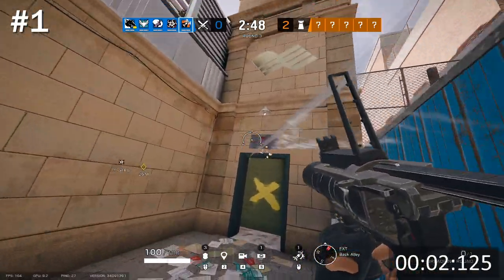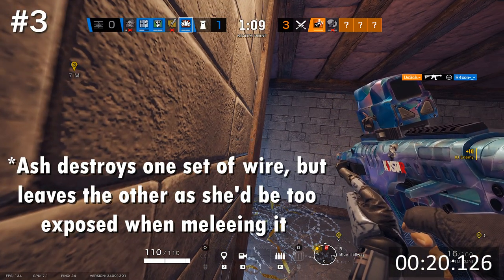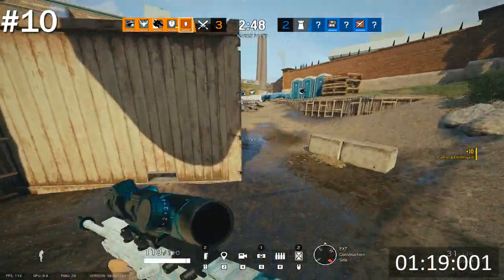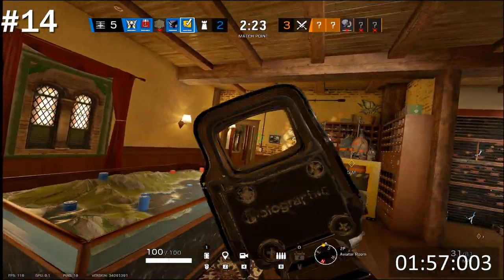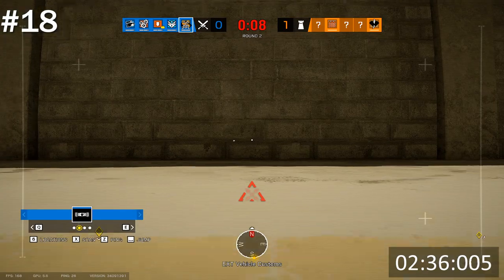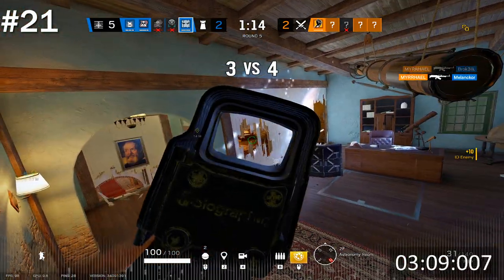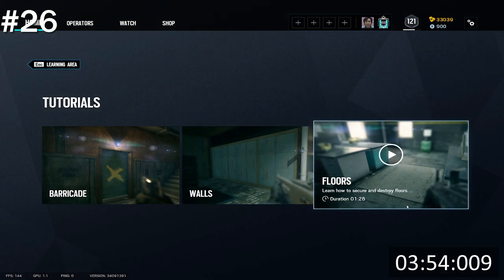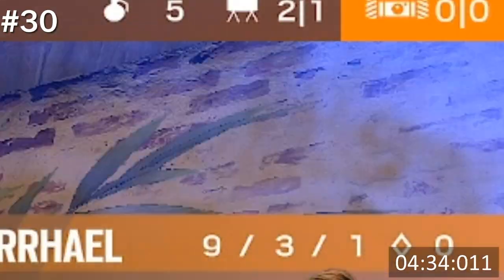30 Rainbow Six Siege Tips and Tricks in 5 Minutes (2021)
30 (possibly) useful yet random Tips and Tricks for Rainbow Six Siege in 2021, Y6S3 Crystal Guard. Hope you enjoy!

Of course, cannot forget to plead for likes, comments, subscribes and shares :) Do that please